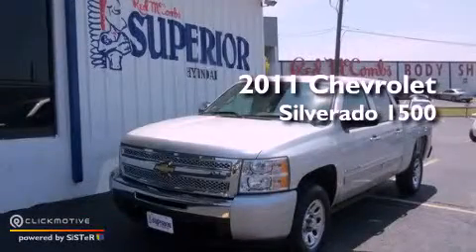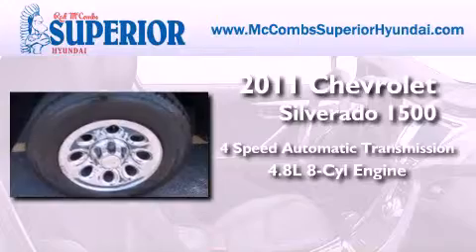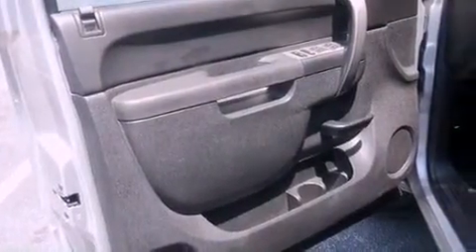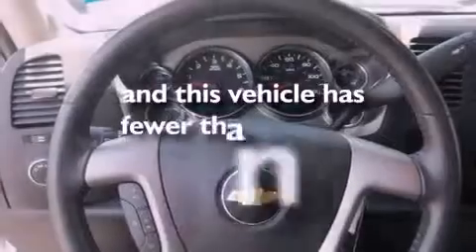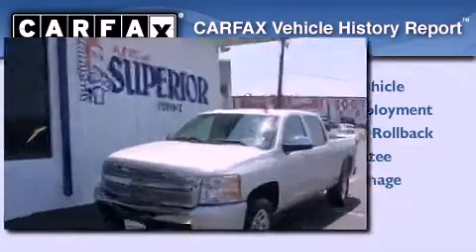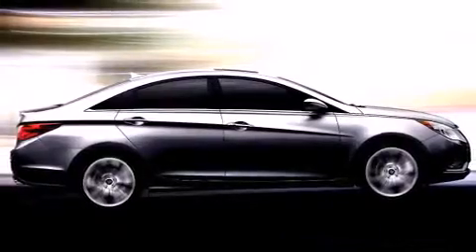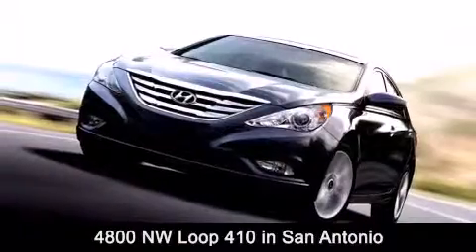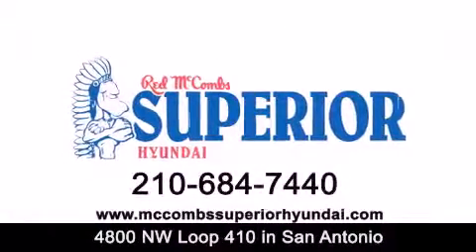2011 Chevrolet Silverado 1500 San Antonio TX 78229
Year : 2011
 Make : Chevrolet
 Model : Silverado 1500
 Engine : Gas/Ethanol V8 4.8L/293
 Trans . : Automatic
 Exterior : Sheer Silver Metallic
 Miles : 16,575
 Interior : Call for color
 Stock : 62447